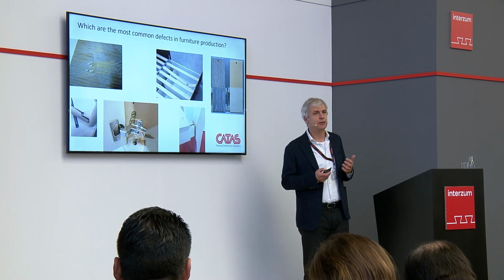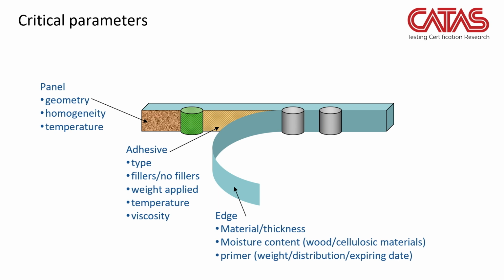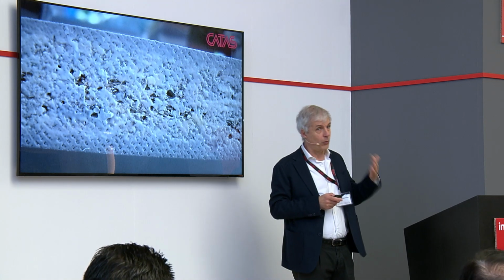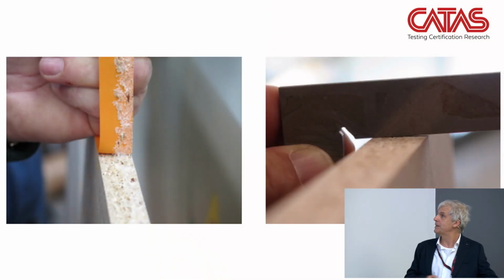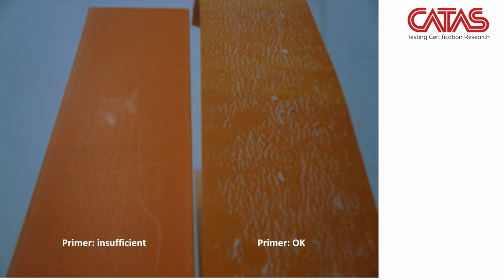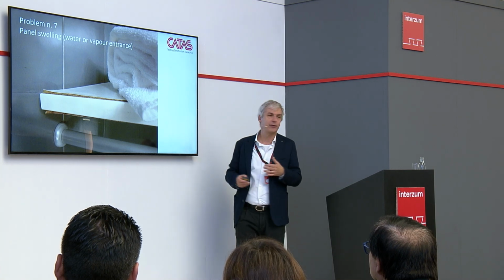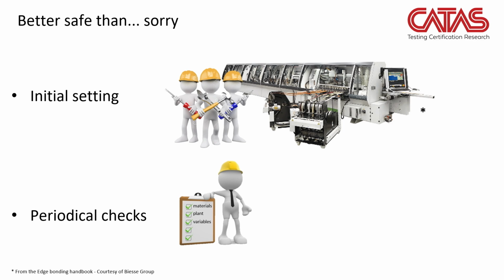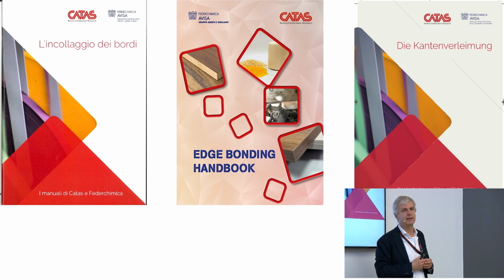CATAS SPEECH at INTERZUM 2023: "Edges that never give up! Tips and practice by CATAS"